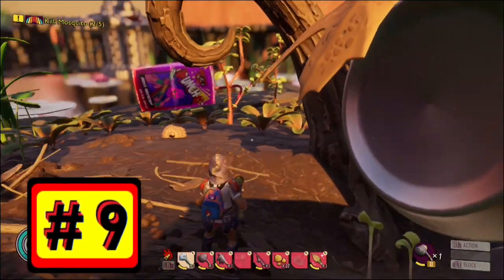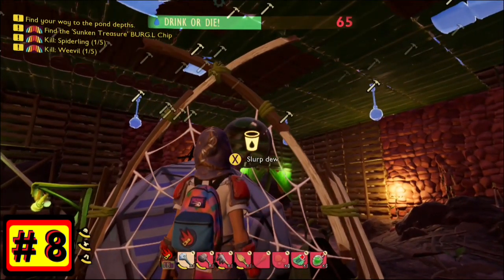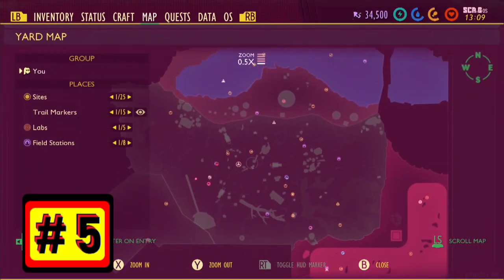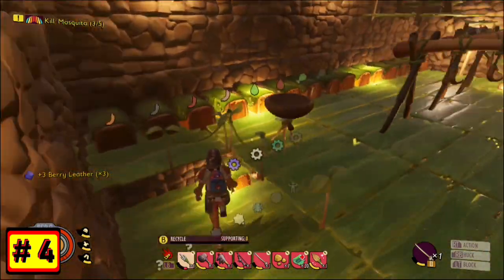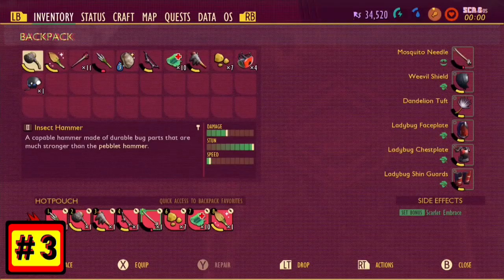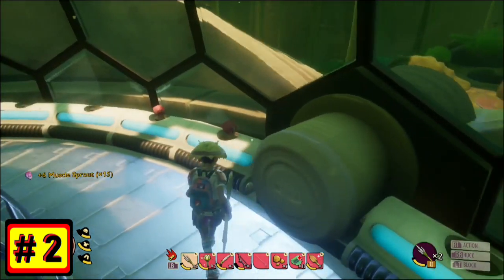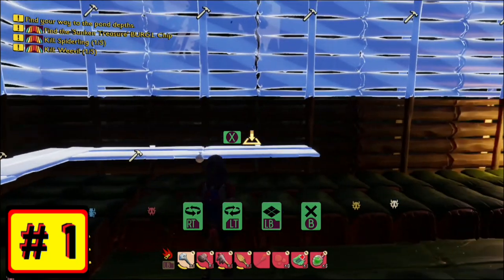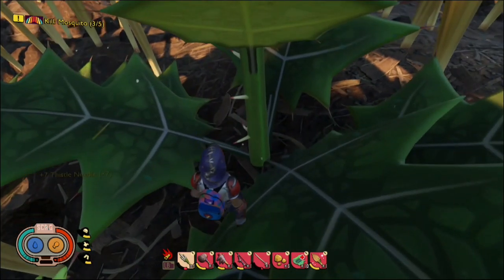10 Big Changes in Grounded February Update 7.0 New Content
A quick run down of some of the new game play mechanics, features, and the new content that was added into Grounded with the February 7.0 Update.

If you want to take a deeper look into the patch notes you can find them